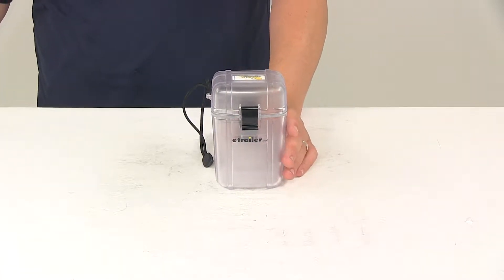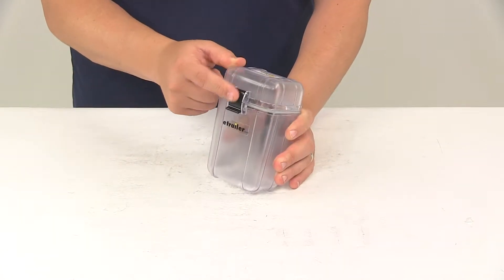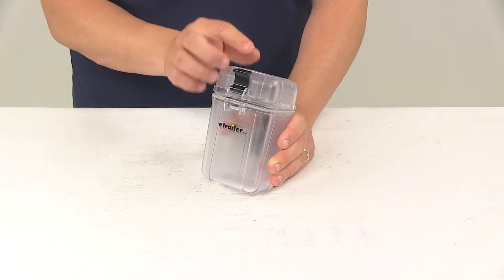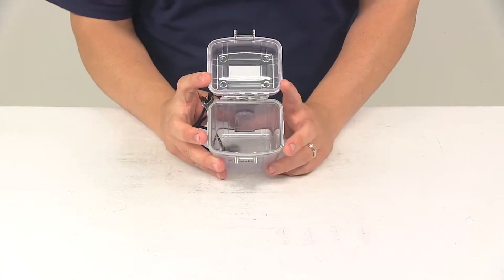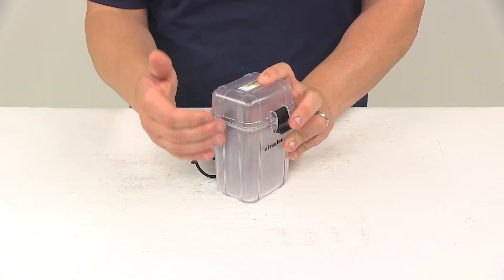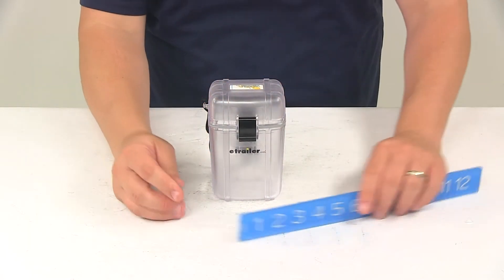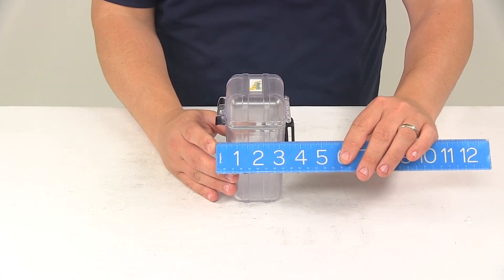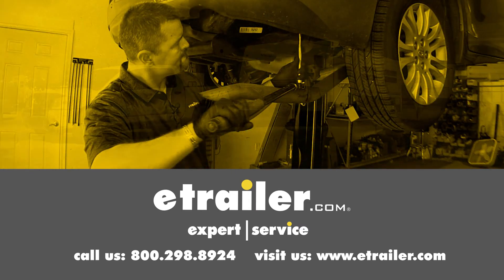etrailer | All About the SeaSucker Small Dry Box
Today we're going to be taking a look at the SeaSucker dry box. This small dry box is the perfect dry storage accessory for your boat. It's great for cell phones, keys, wallets, and many other items. It features a waterproof, airtight, and crush-proof design. It's made of clear plastic. You'll notice that it does feature a one-clip design, so that's how you open and securely shut the lid.

It's designed to fit perfectly into the slots of all SeaSucker cupholders, and it seals tight to keep water out. One clip snaps tight to keep the lid in a closed position. It's going to come with a lanyard, and it's going to come with the belt clip. Just slides in and out of the groove here on the back of the unit. The available space inside, we're going to take a measurement of the opening, so edge to edge of just that opening area. It's going to be about three and one quarter inches going this direction.

Going this direction is about two and a half inches. Inside, with the lid shut you're going to have about five and a half inches of height that's available space. I do just want to point out that the bottom, those measurements are going to be slightly decreased because you can see how the unit tapers in just a little bit. When it comes to the dimensions here at the outer points of the box, going this direction edge to edge we're looking at about three and five eights of an inch. Overall height it is about five and seven eights of an inch tall, and then going this direction, including the clip at the front, all the way to the belt clip at the back, that's going to give us a measurement of about four inches. The product's also made right here in the USA. That's going to do it for today's look at the SeaSucker dry box..